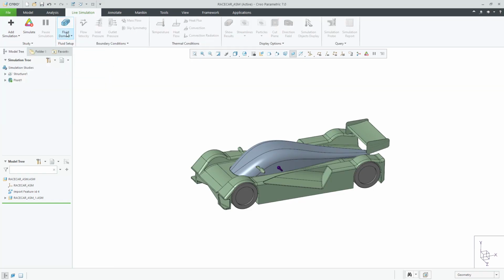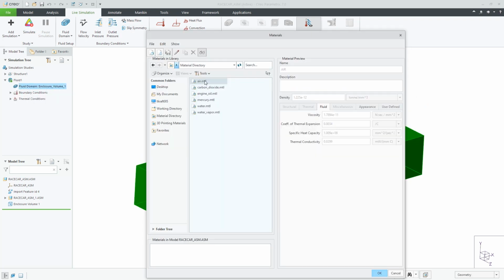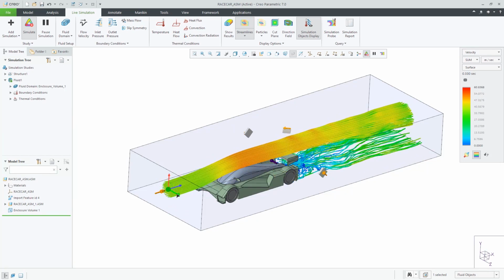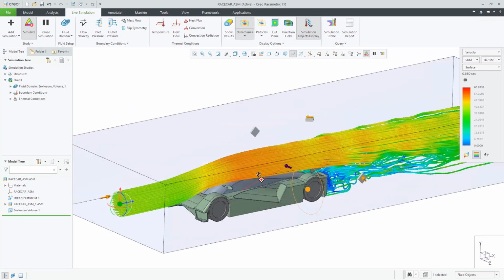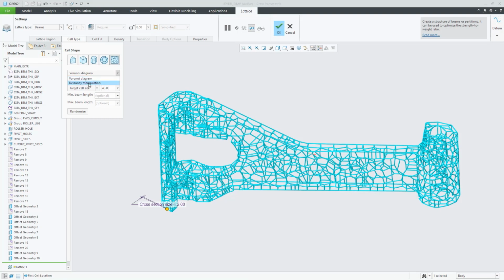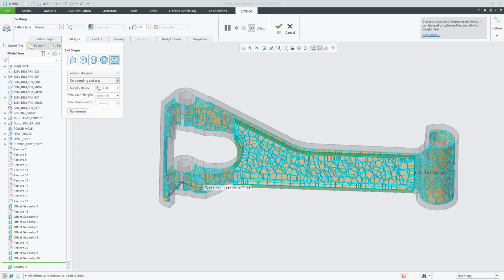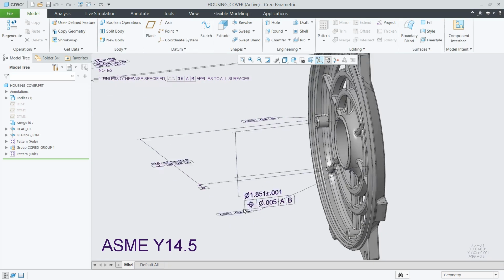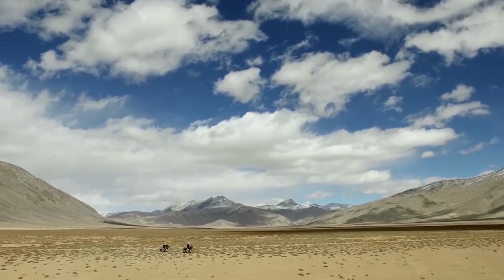Novità di CREO 7.0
Scopri le nuove funzionalità di CREO 7.0. Innovazioni rivoluzionarie come: progettazione generativa, simulazione fluidodinamica in tempo reale, produzione additiva, progettazione multi-body e tanto altro ancora .